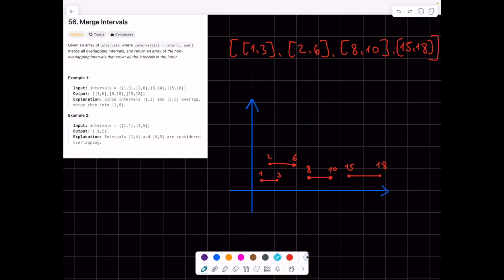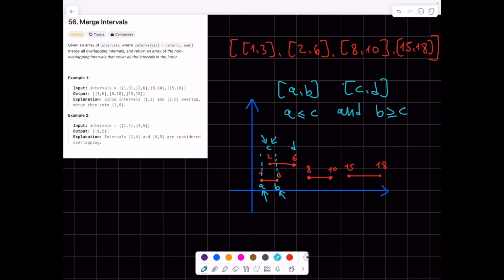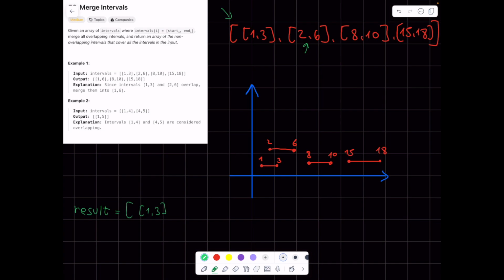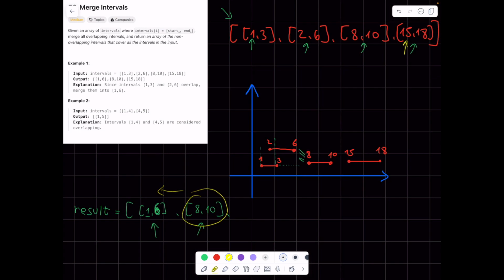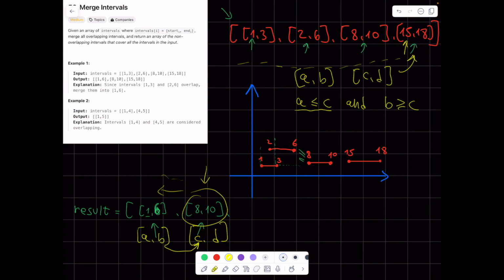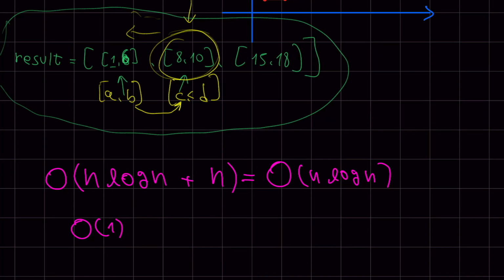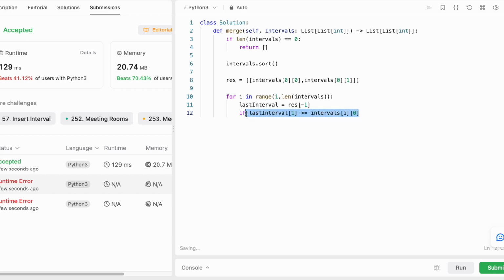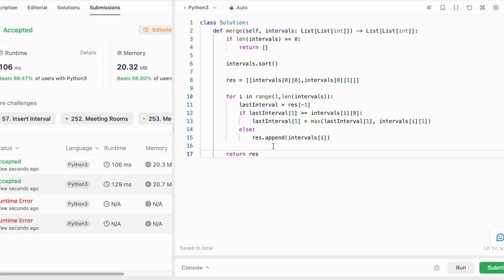Merge Intervals - Leetcode 56 - Python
solving leetcode's merge intervals, problem 56